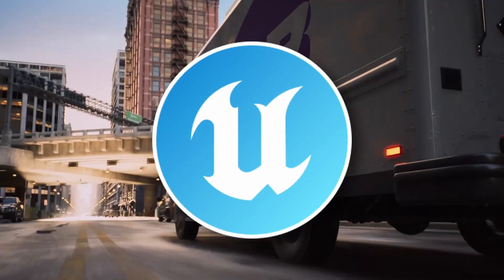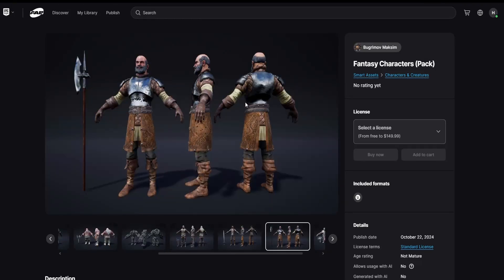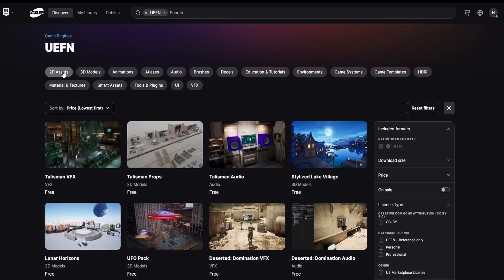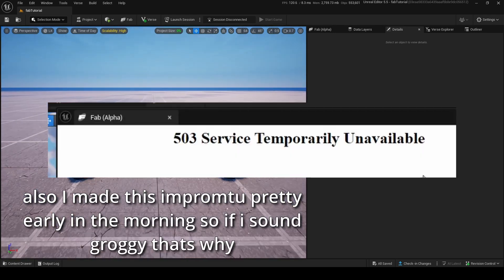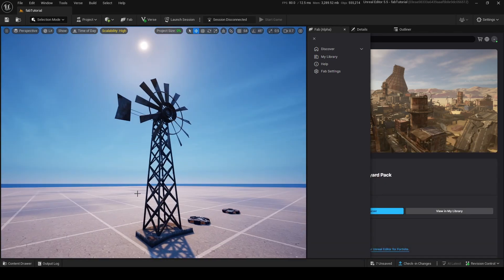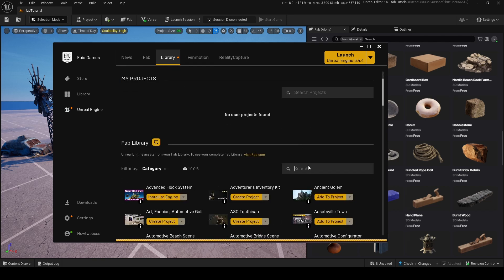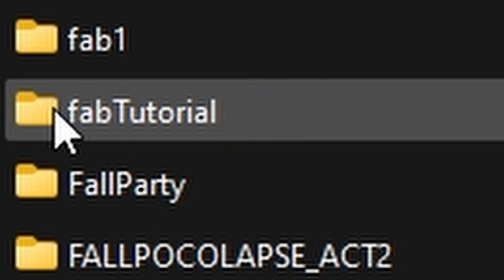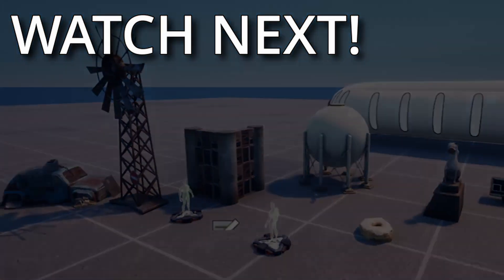Importing FAB Assets into Fortnite Creative/UEFN! ( Full Tutorial )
FAB is finally here in UEFN, and just recently the integration went out of maintenance, in this tutorial, I'm going over how to navigate and use FAB, the process of importing UEFN-referenced content, and also migrating UE5 Fab content into UEFN.

ALL MY MAPS!

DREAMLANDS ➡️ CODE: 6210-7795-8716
FIVE NIGHTS AT KREPLY'S ➡️ CODE: 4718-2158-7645
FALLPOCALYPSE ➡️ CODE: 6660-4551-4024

00:00 Intro
00:15 Finding FAB
00:44 CLAIMING QUIXEL MEGASCANS
01:33 Finding/Filtering Content
04:35 My Library
04:55 Old UE5 Marketplace items info
05:08 Using FAB inside UEFN
08:26 Migrating UE5 Fab assets into UEFN
11:26 FAB Downsides Right now
11:57 Outro